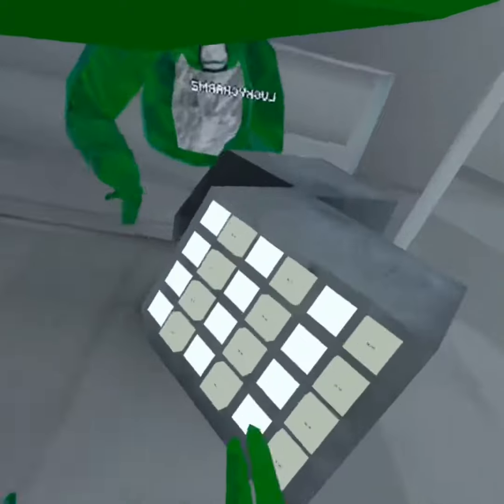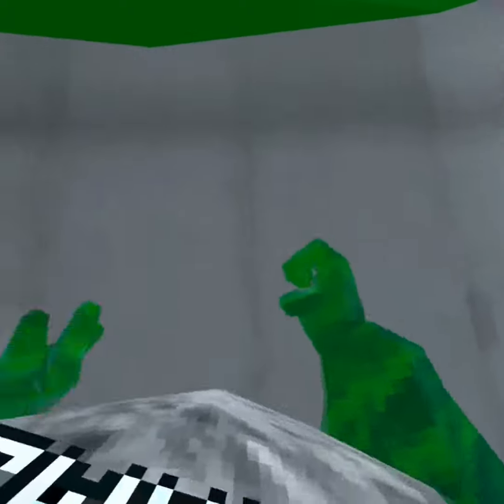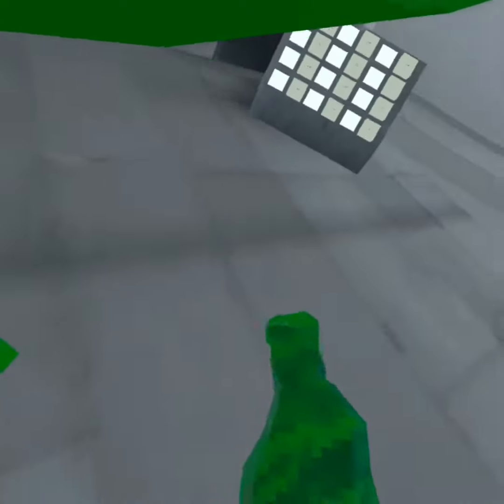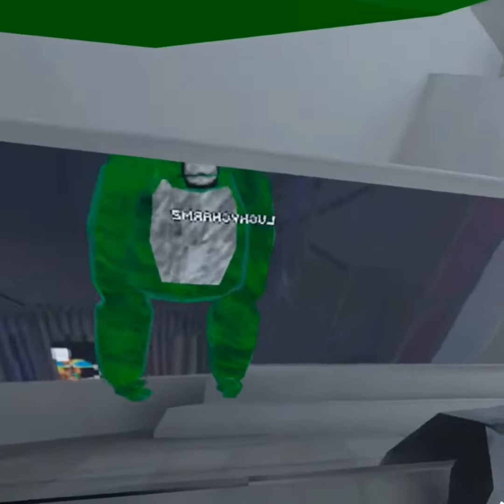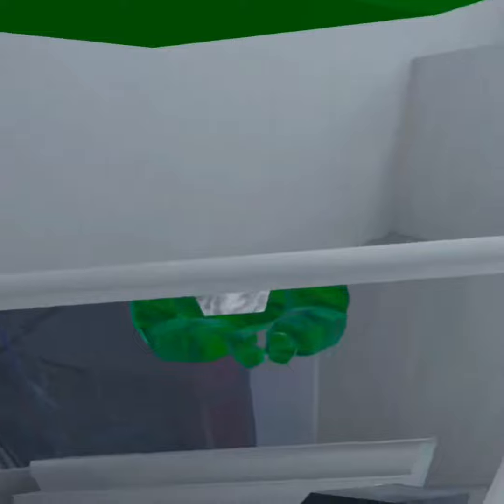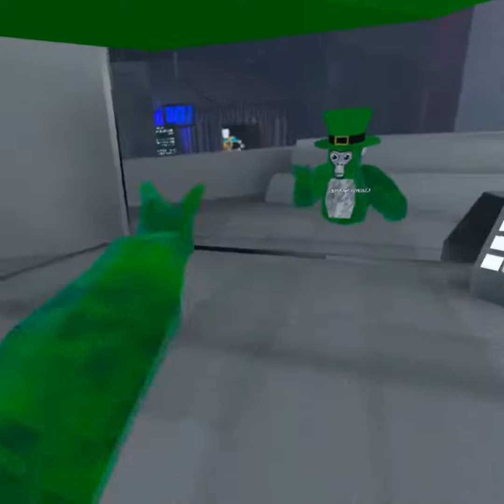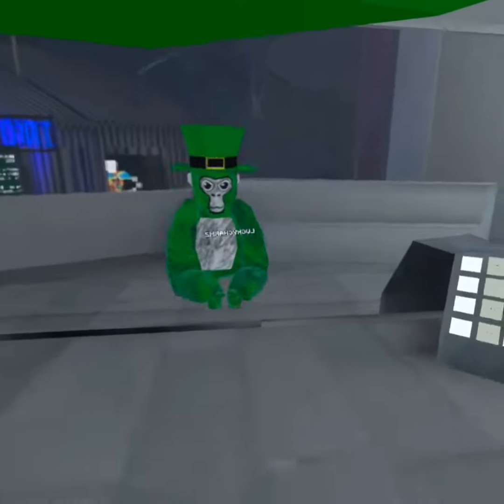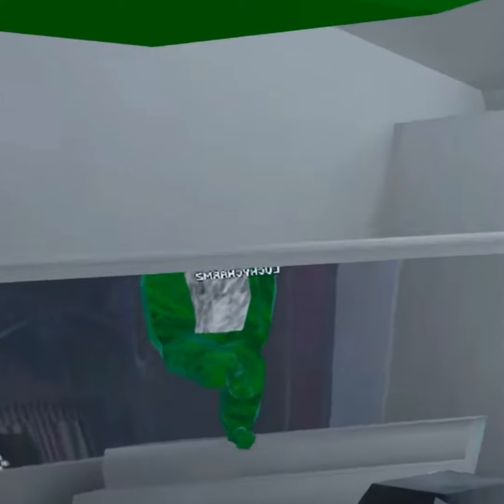HOW TO DOUBLE JUMP/HOVER IN Gorilla Tag!( NO MODS!)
YOO